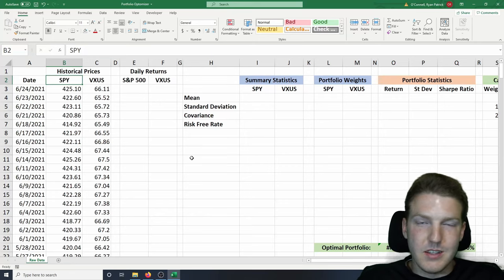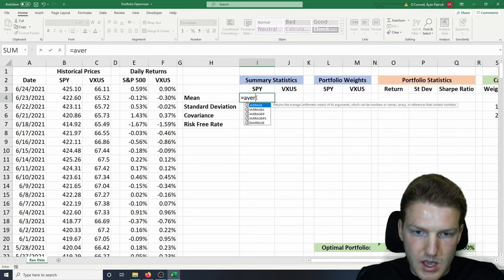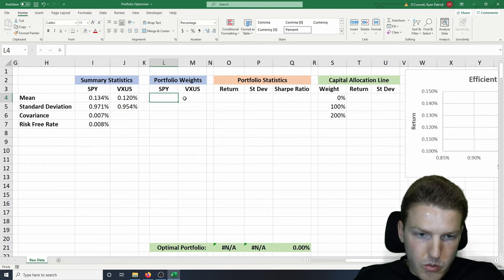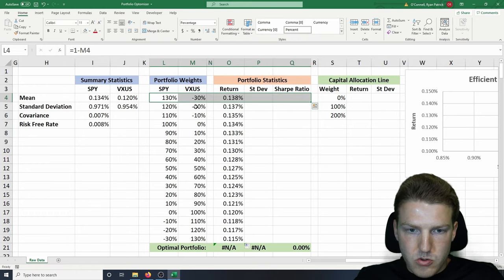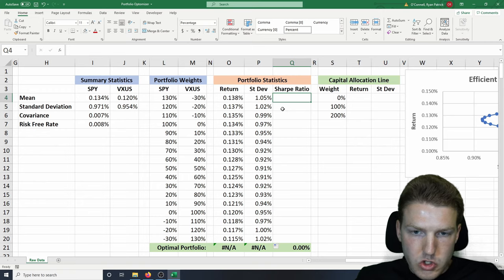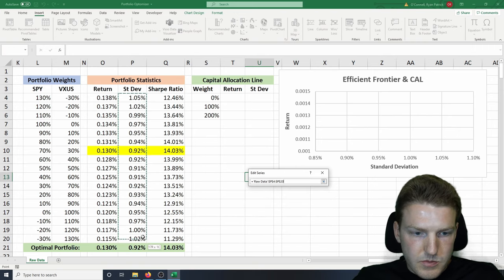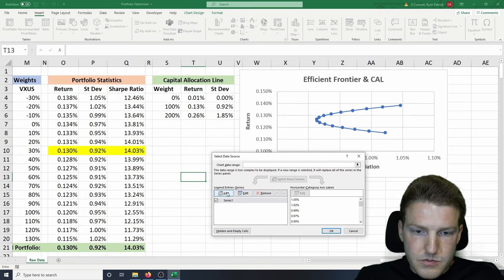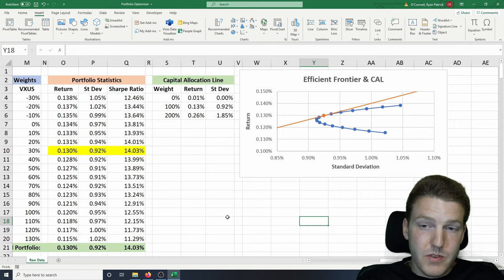Graph The Efficient Frontier And Capital Allocation Line In Excel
Graph The Efficient Frontier And Capital Allocation Line In Excel by Ryan O'Connell, CFA, FRM

Chapters:
0:00 - Download Historical Data from Yahoo Finance
0:42 - Calculate Returns from Historical Prices
1:08 - Calculate Asset's Average Return, Standard Deviation, and Covariance
2:18 - Assign Portfolio Weights
2:56 - Calculate Portfolio Expected Return
3:27 - Calculate Portfolio Standard Deviation
5:03 - Calculate Portfolio Sharpe Ratio
5:47 - Graph the Efficient Frontier
6:40 - Graph the Capital Allocation Line (CAL)

👨‍💼 Freelance Financial Modeling Services:
► Custom financial modeling solutions tailored for your needs

► Join me for personalized finance tutoring tailored to your goals